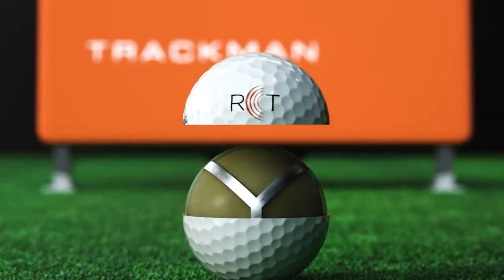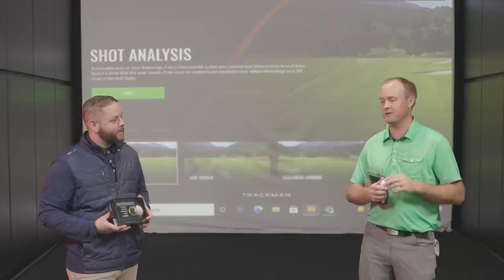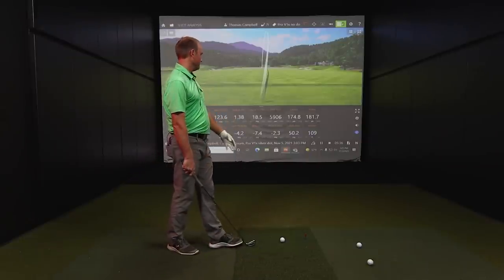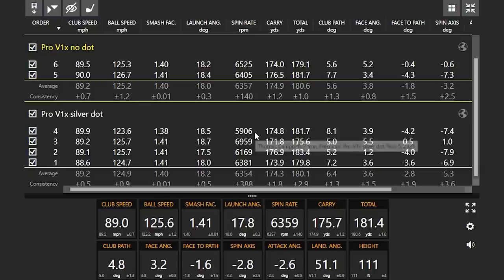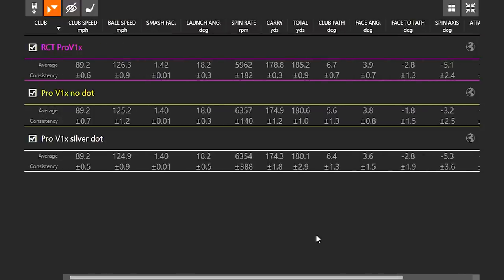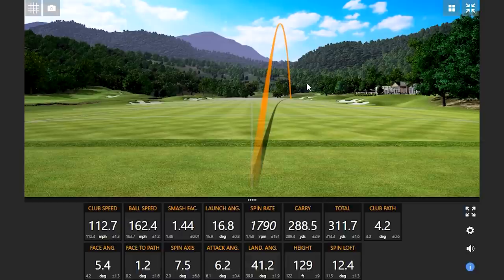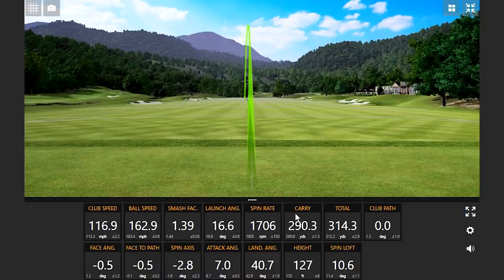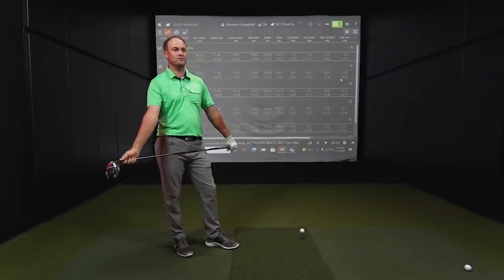Titleist RCT Golf Ball Review | Trackman Test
Titleist has created the Pro V1 and Pro V1x RCT (radar capture technology) Golf Ball, which is designed specifically to enhance data capturing on radar launch monitors like Trackman to make sure the information gathered is as accurate and precise as possible.

In this video, 2nd Swing master fitter Thomas Campbell is joined by Trackman's Dustin Arnold to discuss how the RCT golf ball works and conduct an experiment to compare it to previous best practices for capturing data on Trackman.

The Titleist RCT golf ball with Trackman will be used in award-winning Tour Van fittings at 2nd Swing to further enhance the precision and detail of the fitting experience.